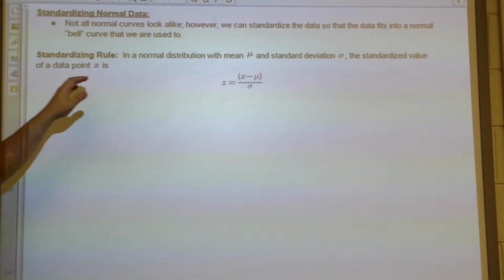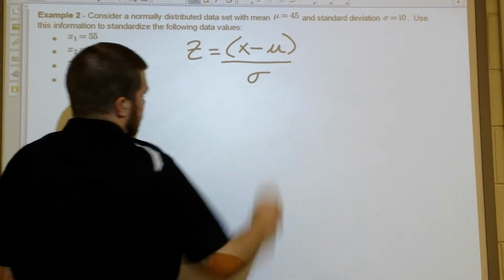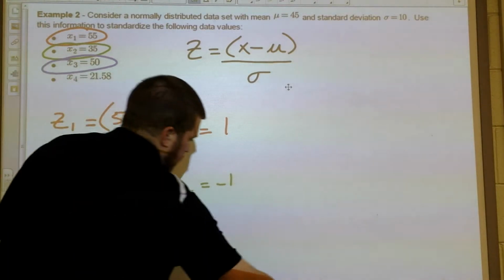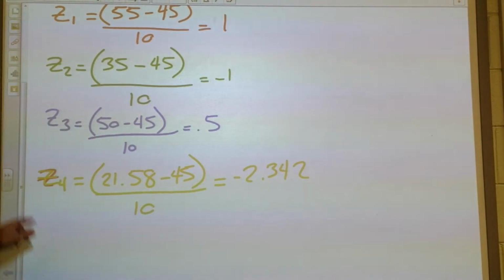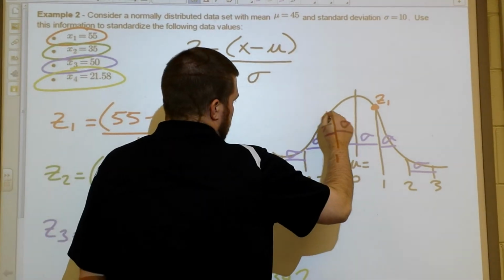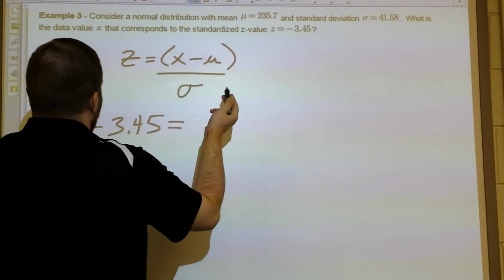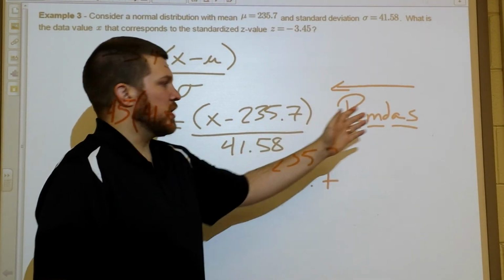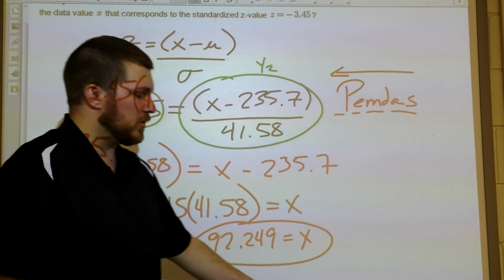3 - Standardizing Normal Data